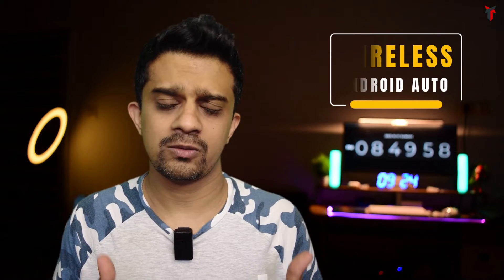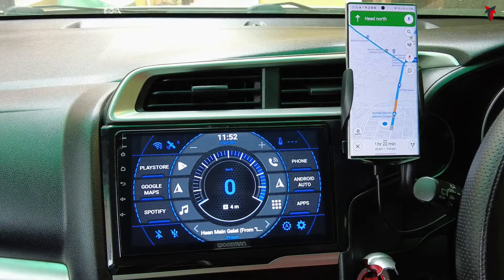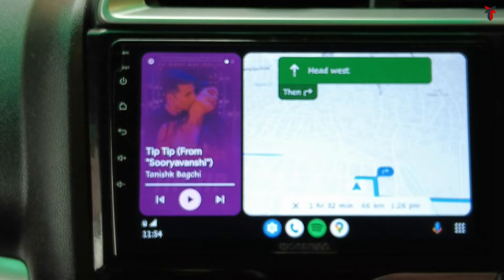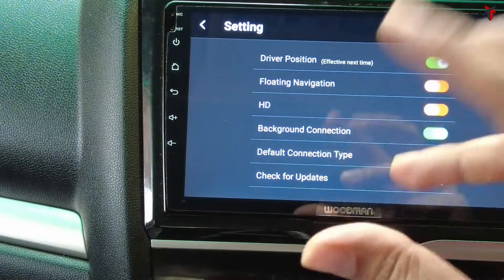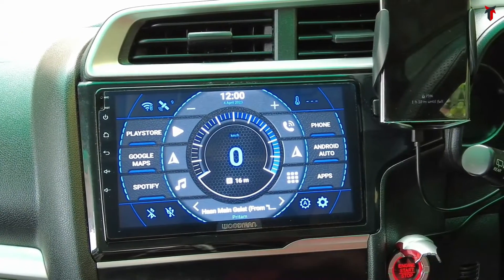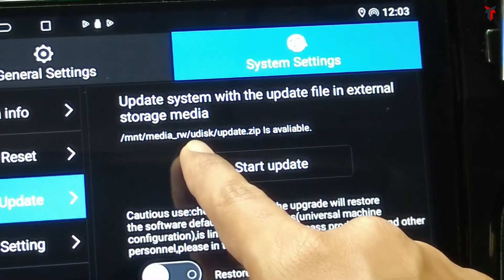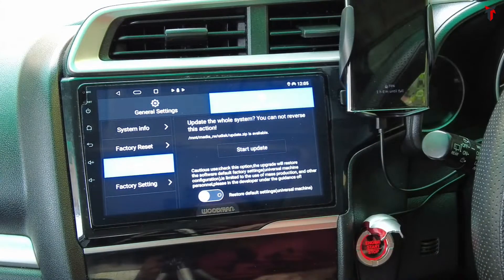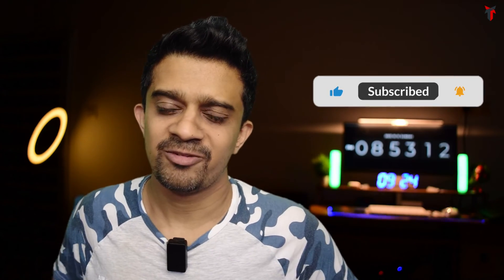How to update ZLINK? Get Wireless Android Auto & Apple Car Play | Screen Mirroring | Gizmobeep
I have shown the most easy and simple way to update the ZLINK app on your Android Car Stereo, if you have a T5 model like Woodman Xtreme 1.0 | Download the update and install it as shown to enjoy Wireless Android Auto and Apple Car Play. Also included is Wireless Screen Mirroring.

How to get Android Auto/Apple Car Play in any car?

3. ZLINK System Update File